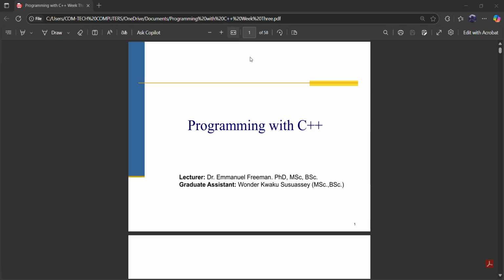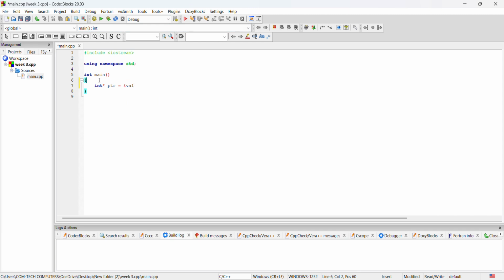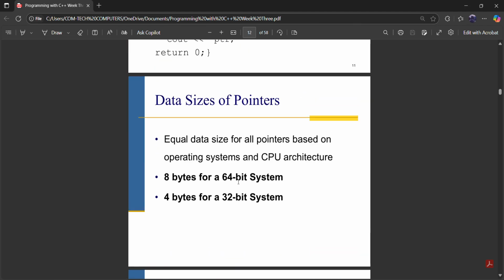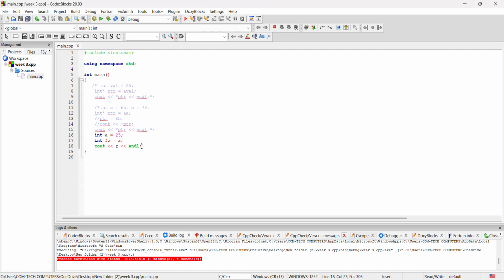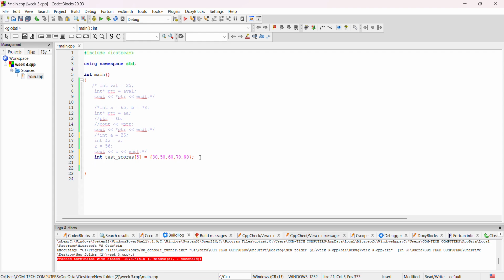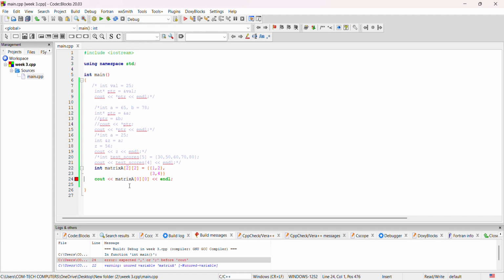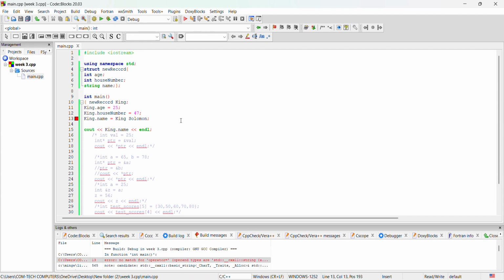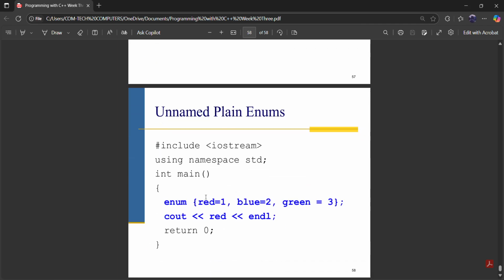Programming with C++ Week 3 || Joe-love Antwi Osei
Pointers, Arrays and Structures